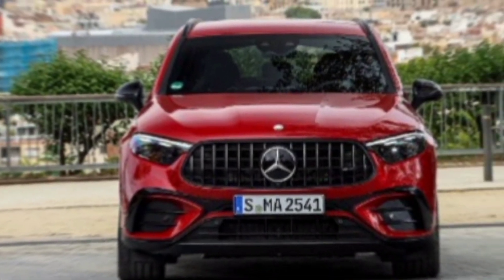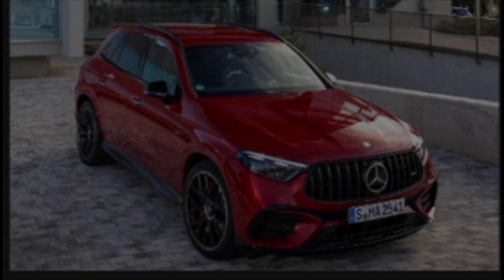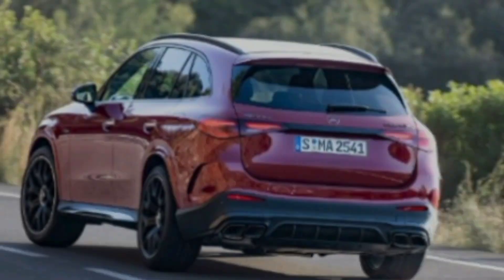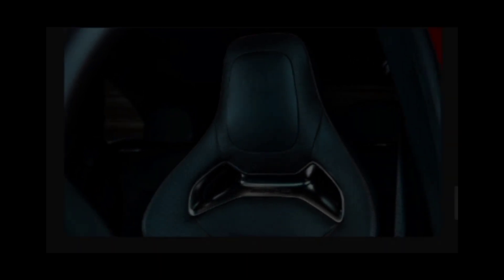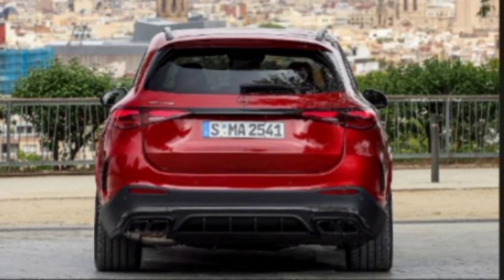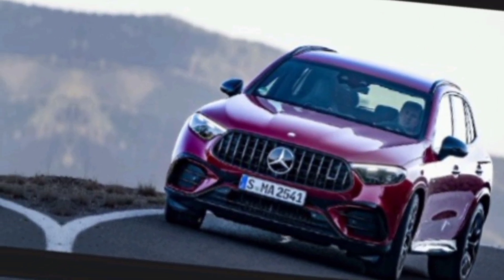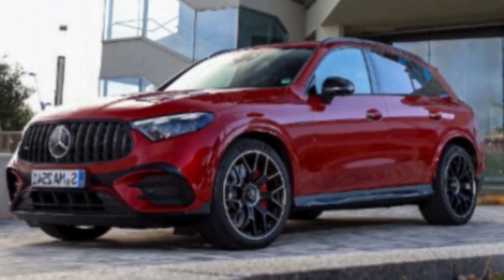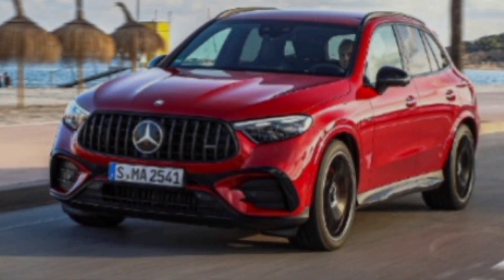The Most Luxurious Features of the 2025 Mercedes-Benz GLC ||Other Upcoming SUVs || zk car facts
Automotive cars
Review cars
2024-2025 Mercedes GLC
CoupeLuxury SUV
GLC Coupe
Automotive
 Power and style
 excellence
Mercedes-Benz
 Futuristic design
 Luxury vehicle
 Cutting-edge technology
 Performance and craftsmanship
 Driving experience Unveiling
First look
 Next-generation SUV
 mercedes
glc
coupe
 glc coupe
 new glc
 review
 glc63
 glc43
 2024
 glc amg
Mercedes EQC
 Mercedes GLC Electric
Mercedes GLC
 Mercedes
Benz
GLC
 GLC300
 GLC 300
Luxury
2024 GLC,
CarSauce
 SUV
 2023 GLC
2024 Mercedes
best luxury car
2023 Mercedes
best luxury suv
 luxury suv
australia
AMG GLC 63 S E
Mercedes-AMG GLC 63 S E Performance
Mercedes-AMG
mercedes amg
 glc 63 amg
mercedes glc
glc 63
mercedes glc,mercedes
2024 mercedes glc
new mercedes glc
2024 mercedes glc coupe
new mercedes glc 2024
mercedes glc 63 amg 2024
mercedes benz glc
mercedes benz glc 300,glc
2023 mercedes glc
mercedes glc coupe 2024
mercedes glc amg 2024
mercedes glc 43 amg 2024
new mercedes-benz glc
new mercedes-benz glc 2024
mercedes-benz glc amg 2024
mercedes glc 2023
2023 mercedes glc coupe
2024 mercedes glc 300
mercedes benz glc coupe 2025
2024 mercedes amg glc
new mercedes glc coupe 2024
2025 mercedes benz cls class
2025 mercedes benz car
2025 mercedes benz cla
2025 mercedes benz s class
2025 mercedes benz gle
2025 mercedes benz truck
2025 mercedes benz cla concept
2025 mercedes benz e class
2025 mercedes benz cls
2025 mercedes benz gle coupe
2025 mercedes benz g class
2025 mercedes-benz eqg
new 2025 mercedes benz cla concept
new 2025 mercedes benz cla
zk car facts